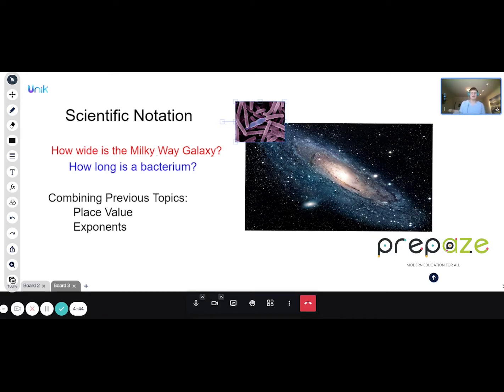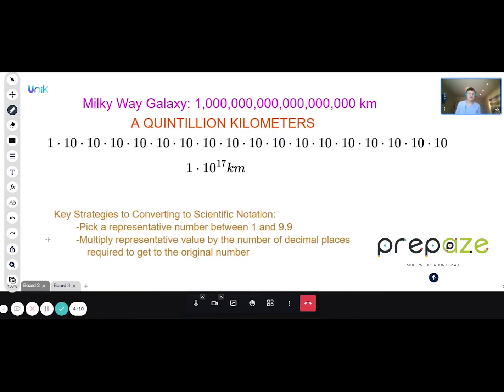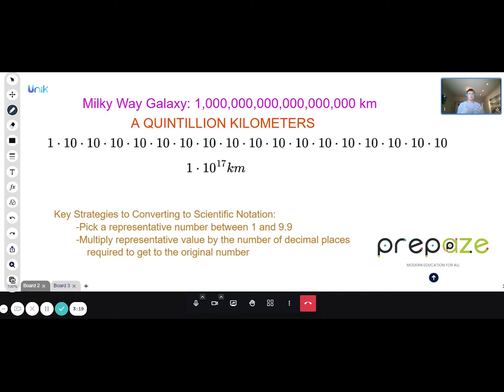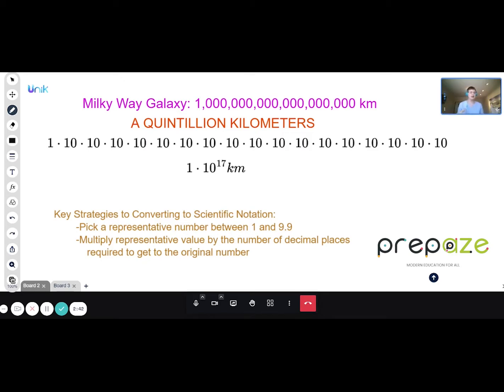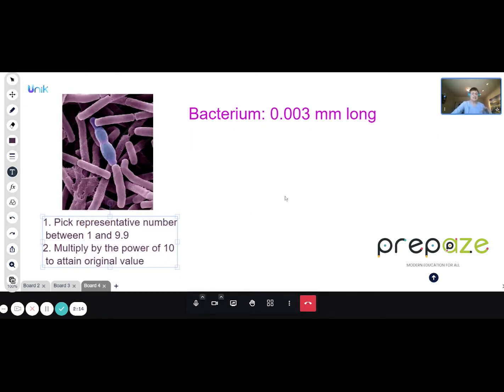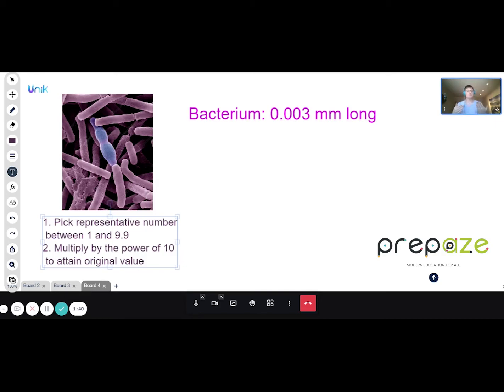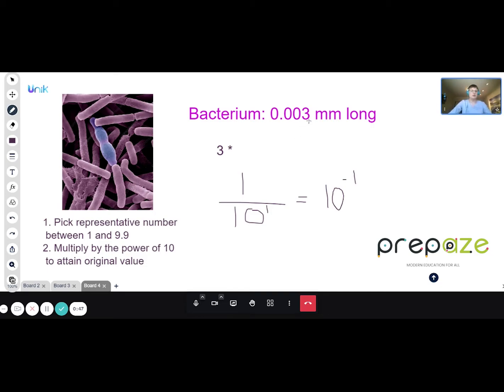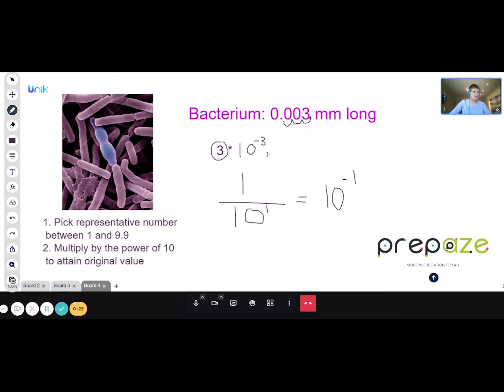Scientific Notation 1 – Prepaze Learning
Scientific Notation is the way that scientists easily handle very large numbers or very small numbers. Hear our tutor Olivia Brubaker explains Scientific Notation using an example in simpler steps. to know more about Scientific Notation. You can also schedule an online class with Olivia.